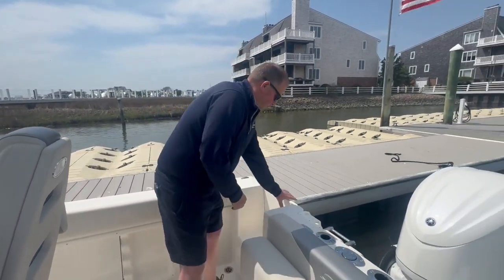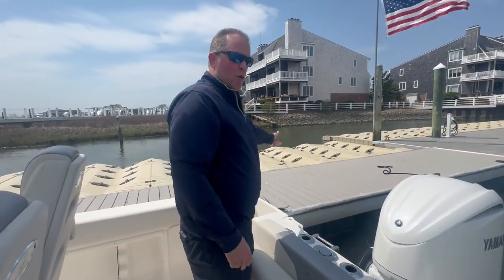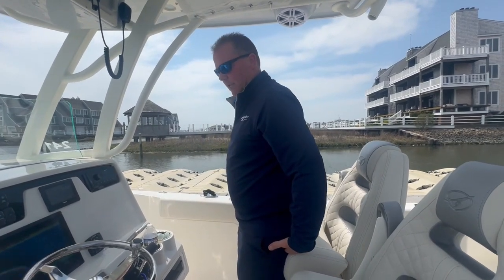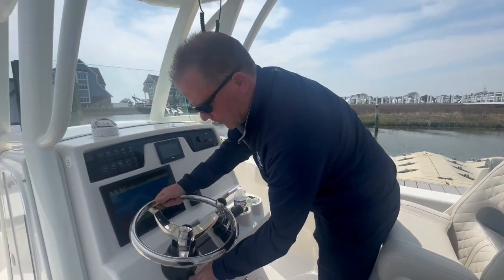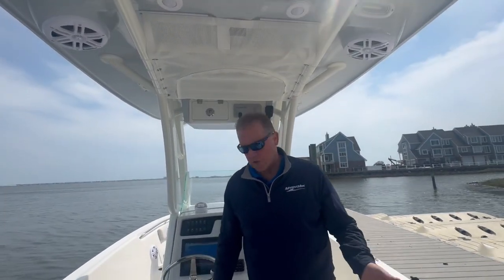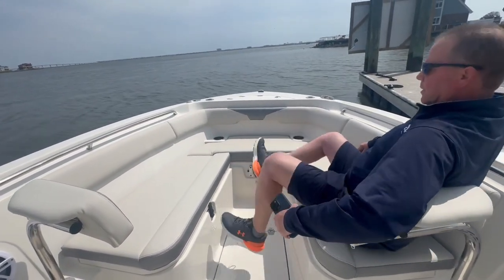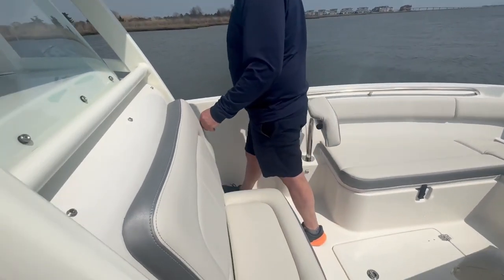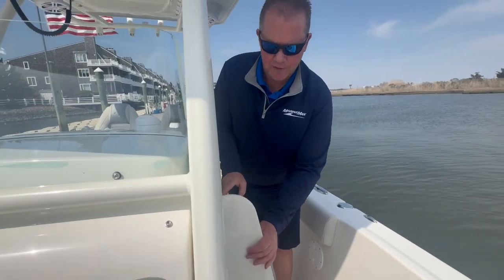2025 Sailfish 241 CC for sale at MarineMax Somers Point, NJ